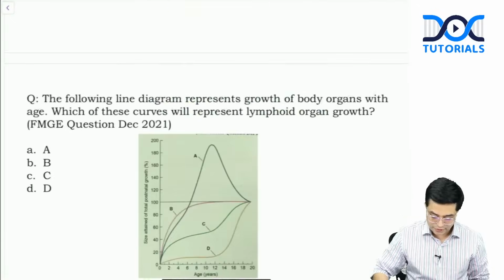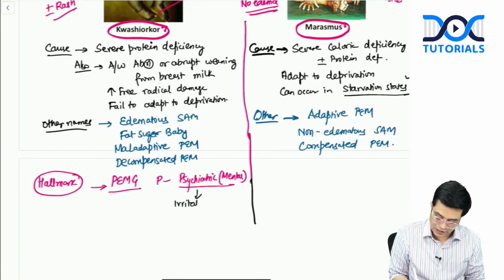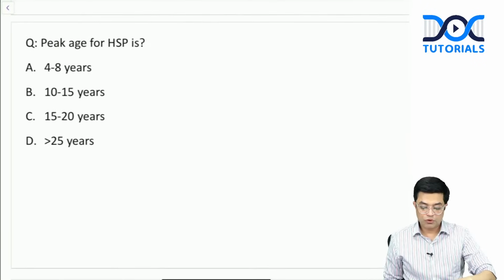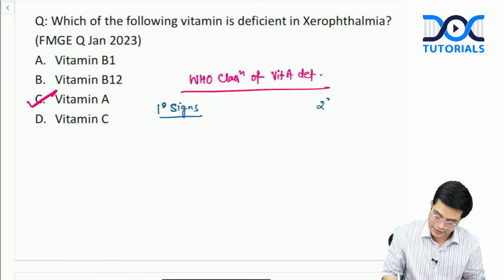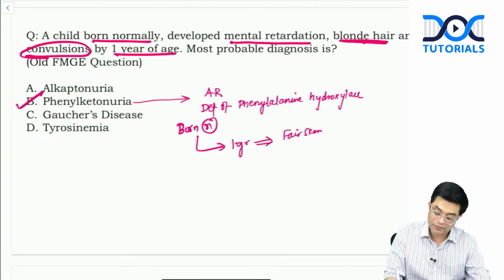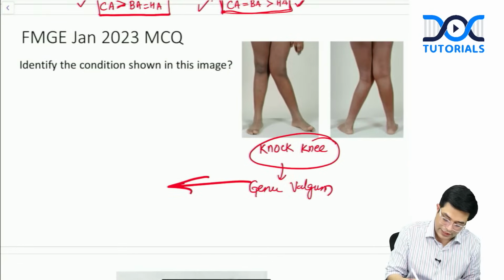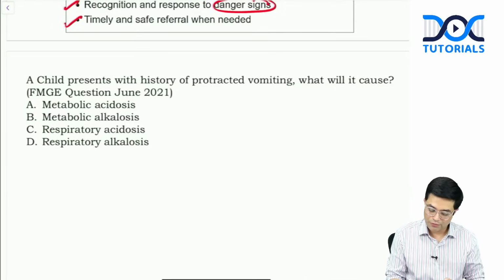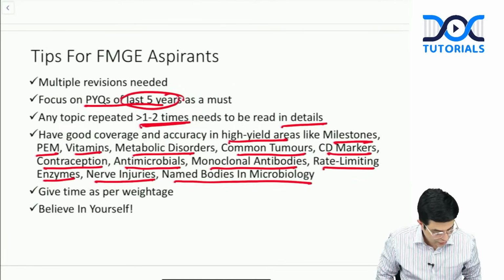Rapid-fire FMGE Pediatrics Previous Year Questions (PYQs) Revision in 1 hour by Dr Sandeep Sharma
Join Dr. Sandeep Sharma for an intensive 1-hour live session of Rapid-fire FMGE Pediatrics Previous Year Questions (PYQ) revision on DocTutorials YouTube Channel.

Don't miss out on this golden opportunity to revise the most important PYQs!
Ace your FMGE exam with DocTutorials’ expert guidance.